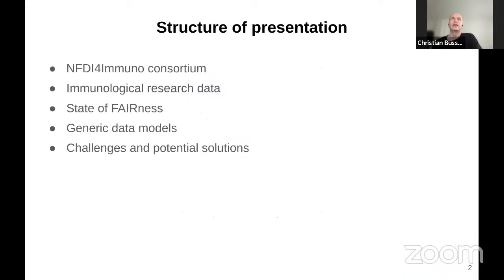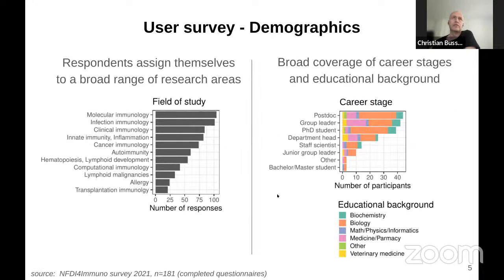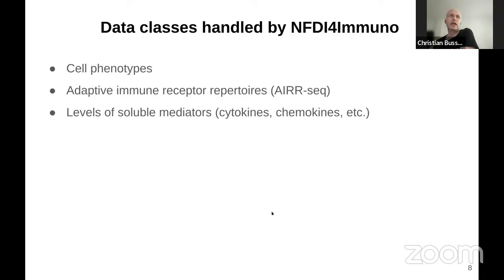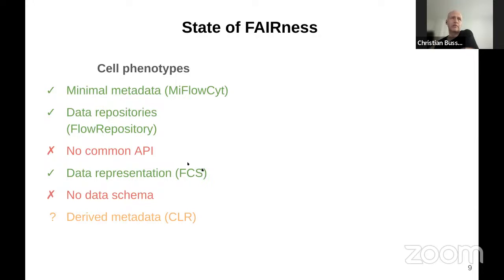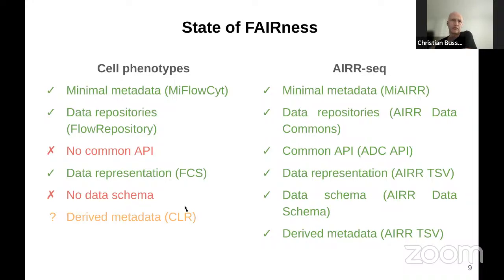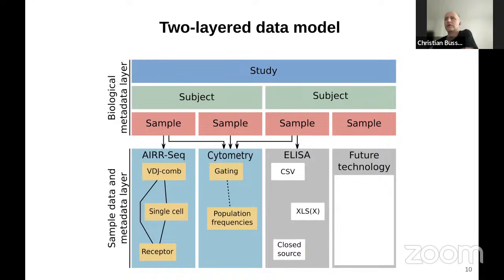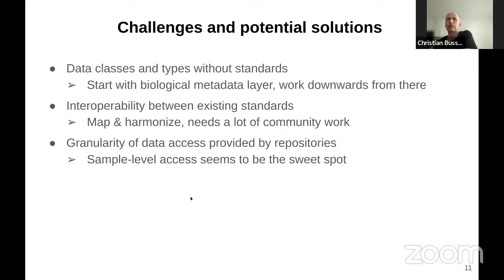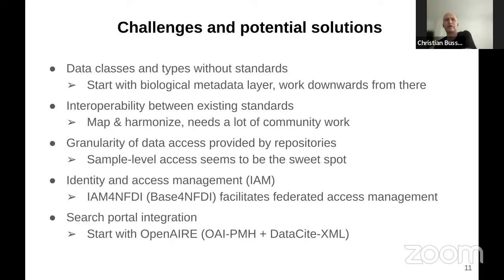NFDITalk (1 July 2024): FAIR Data in Immunology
In our NFDITalks, scientists from different disciplines present exciting topics around NFDI and research data management. In this episode, Dr. Christian Busse (NFDI4Immuno) will talk about "FAIR Data in Immunology".

Immunologists observe the immune system on various levels of detail, ranging from molecular measurements to clinical trials, and utilize a diverse set of experimental methods. In this talk we will have a look at the recent progress, but also on the remaining challenges, in managing the heterogeneous data types that are produced in the course of such studies.